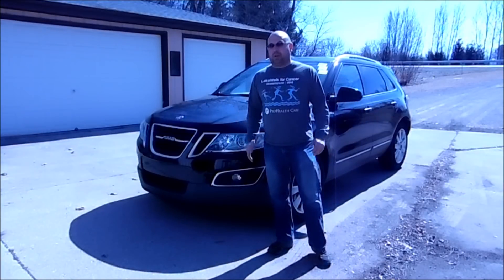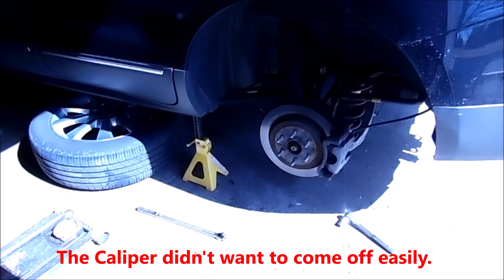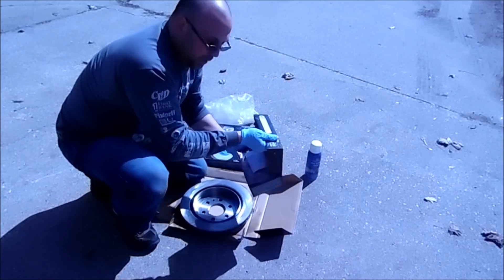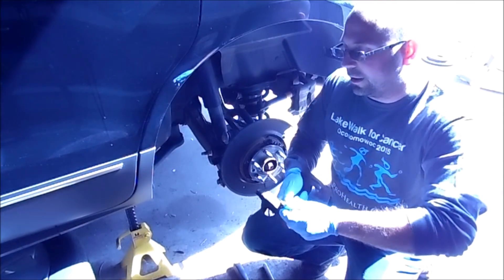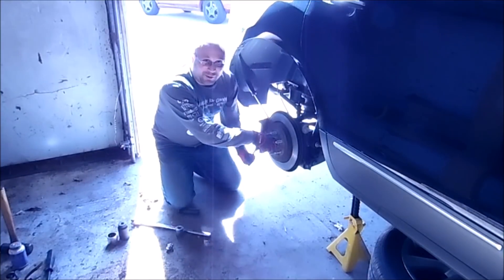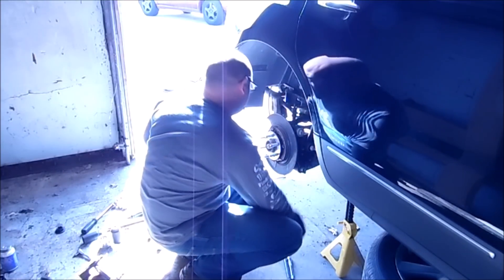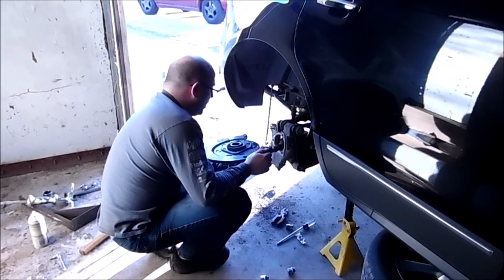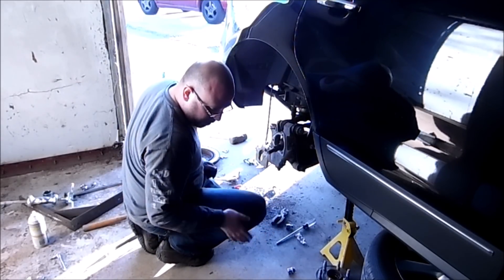2011 Saab 9-4x XWD Rear Brakes and Rear Wheel bearing/Hub Also 2010-2016 Cadillac SRX AWD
Welcome to the Channel! Here is how to do rear brake pads and rotors on a 2011 Saab 9-4x XWD. This also applies to 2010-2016 Cadillac SRX AWD since they are platform mates. The rear brake info is relatively generic so you could use this info on just about any vehicle, and the hub portion is very similar across lines.  This includes a hub removal trick I figured out during this process that can be used on rust belt cars.

Sorry for the messed up sound at the 15:17ish mark -- I added a card to the video with the sound. And a HUGE thanks to my buddy Jonathan for pointing that out. I missed it while editing.

Jump to:
Hub Start: 12:48
Worst Brakes Ever: 15:04
Hub Removal Trick: 19.43

Tools Needed:
Rear Brakes:
Caliper Socket: 14MM
Caliper Bracket 18MM
Rotor Hold Down Bolt: T30 Torx
Brake Caliper Compressor

Wheel Bearing/Hub
Hub Nut: 32mm
Bolts on Back of Hub: 18MM (will need sockets and open end wrench)

Thank you for viewing my video! There will be more to come.

Facebook: Saab Dr (@saabdr -- Likes Page)